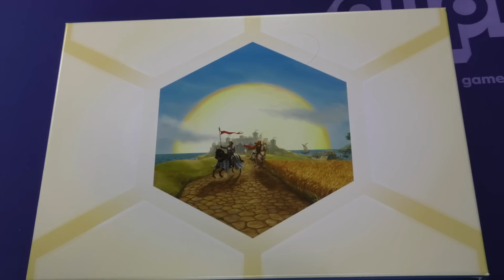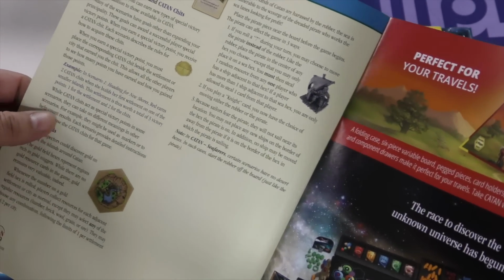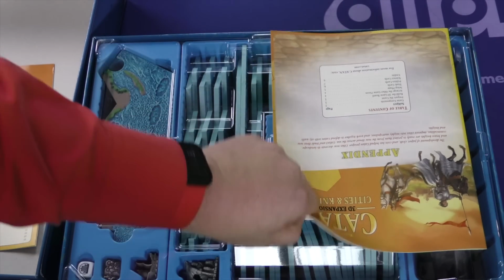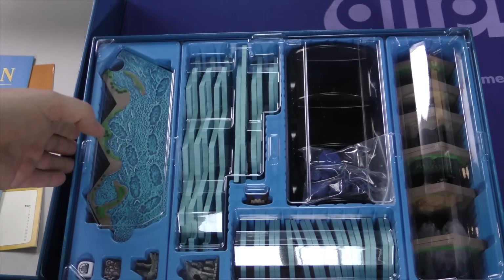Thoughts on Catan: 3D Expansions Seafarers + Cities & Knights - with Tom Vasel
Tom Vasel gives an overview of Catan: 3D Expansions Seafarers + Cities & Knights!